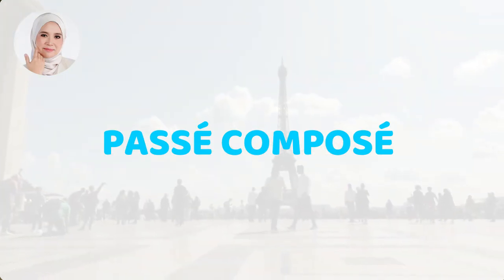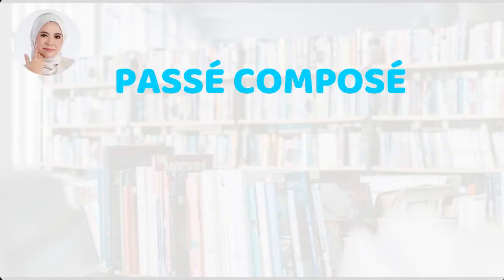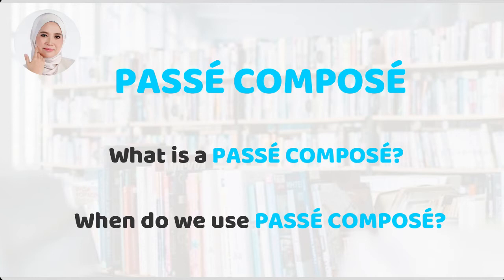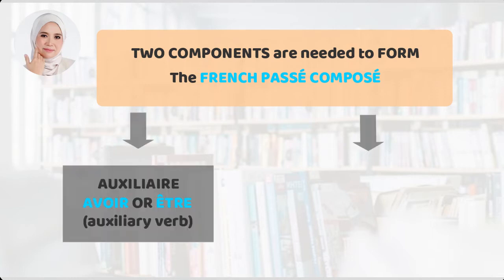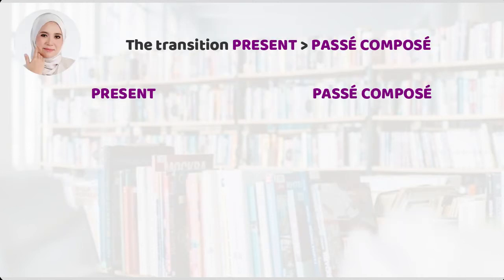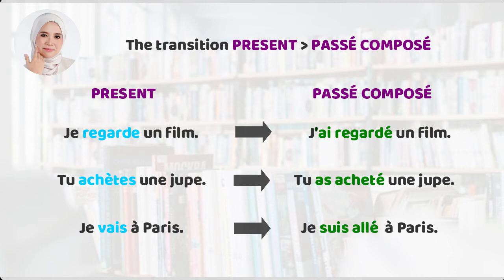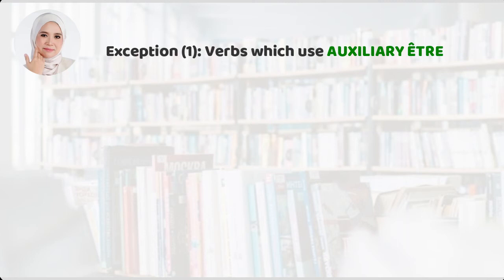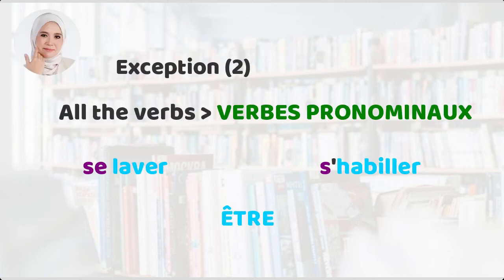APB UiTM|MyPapillon|TFC501|CHAPTER FOUR |PASSE COMPOSE PART ONE